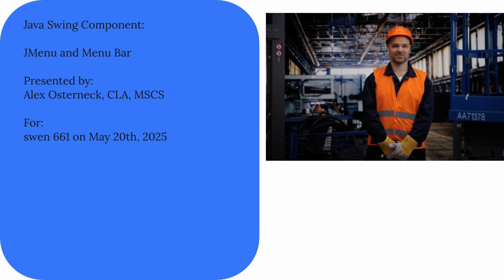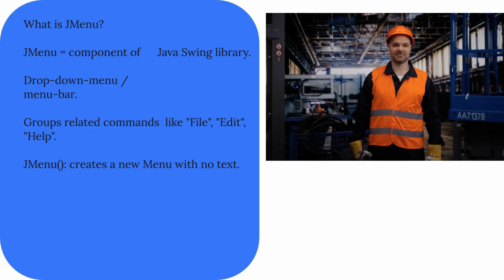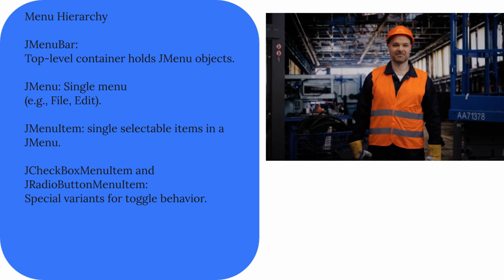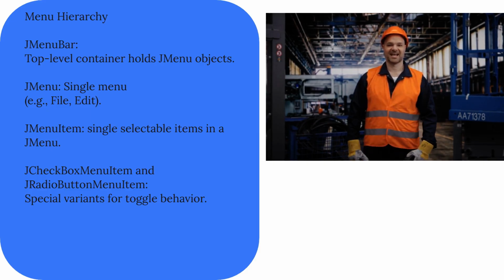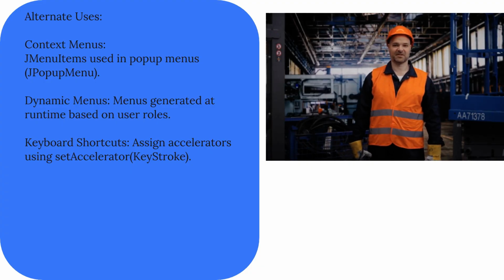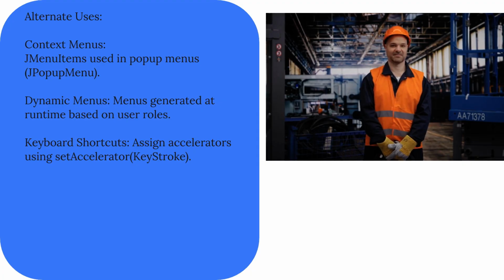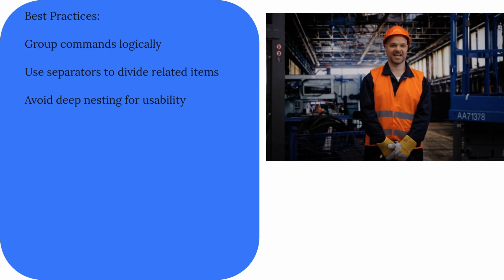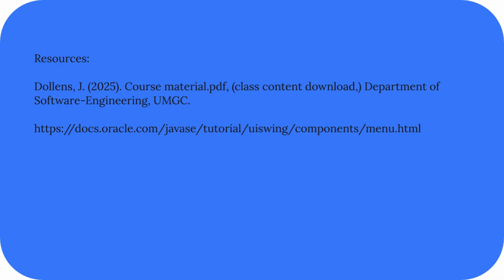JMenu for: Desktop-app-ui 052125